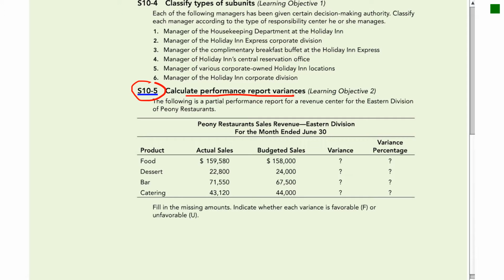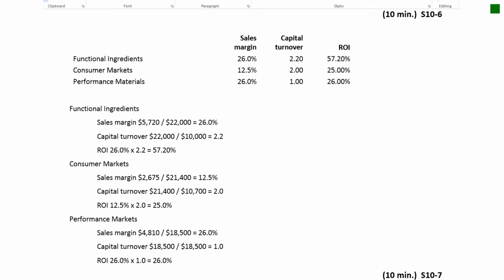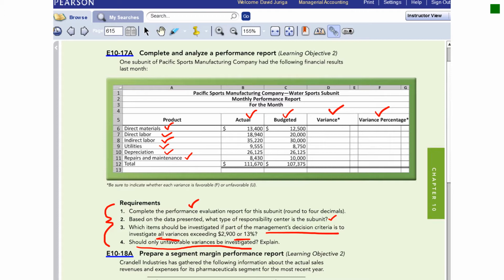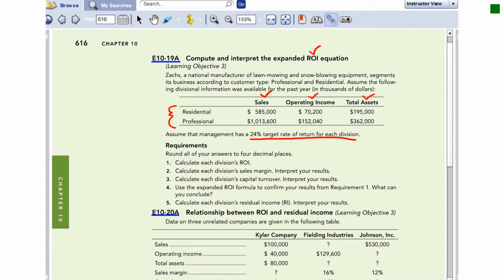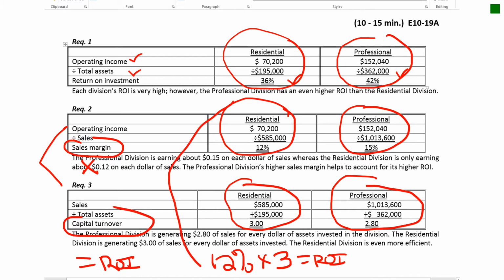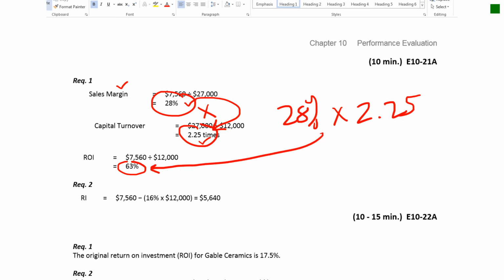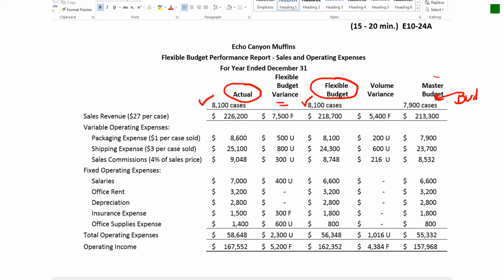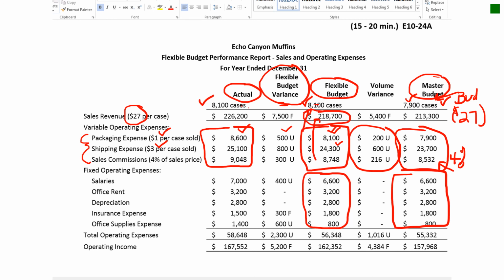ACC114 Chapter 10 Textbook Illustrations 1